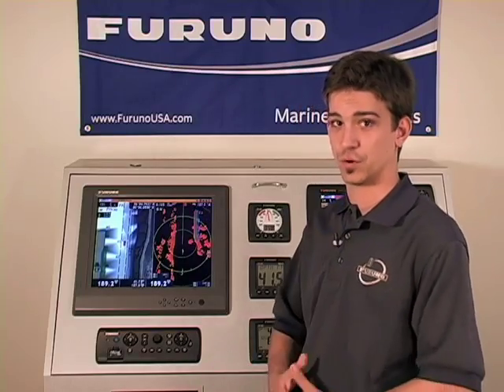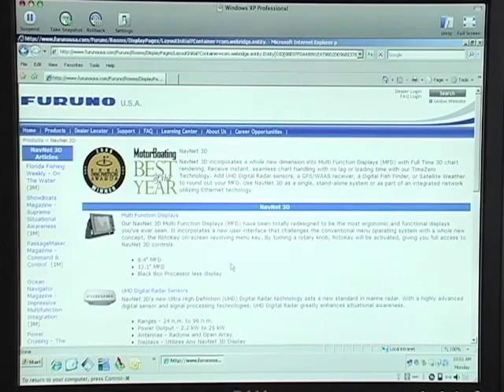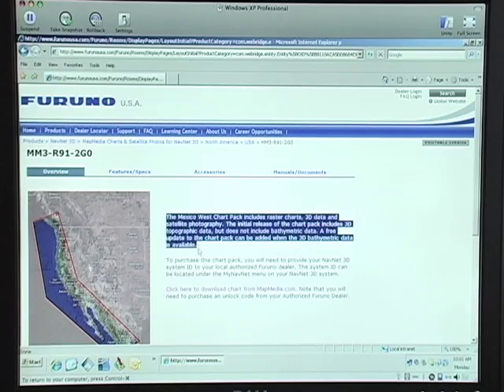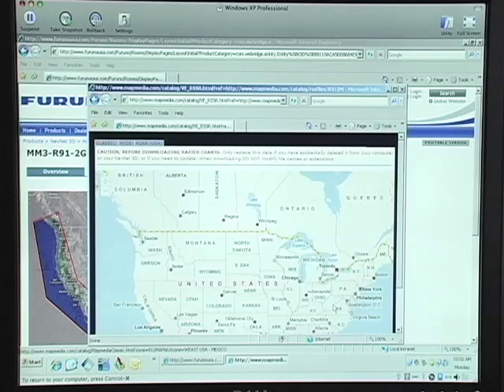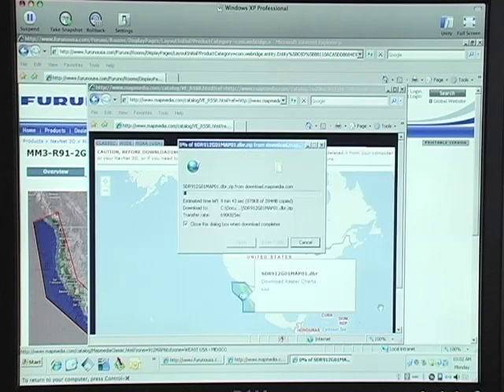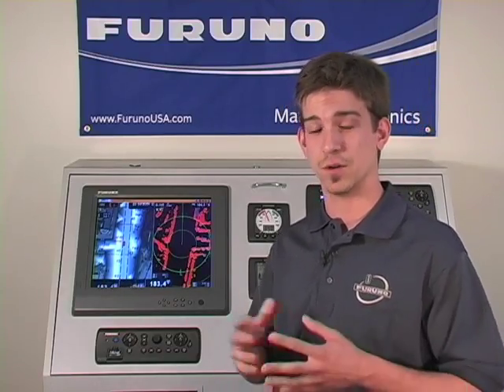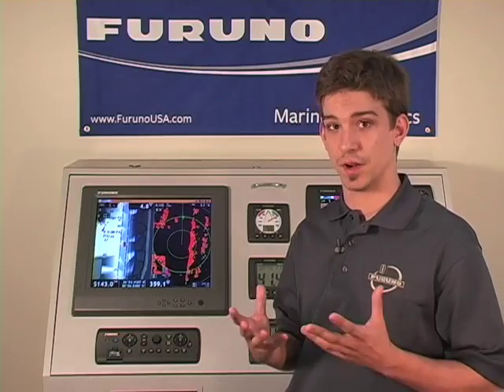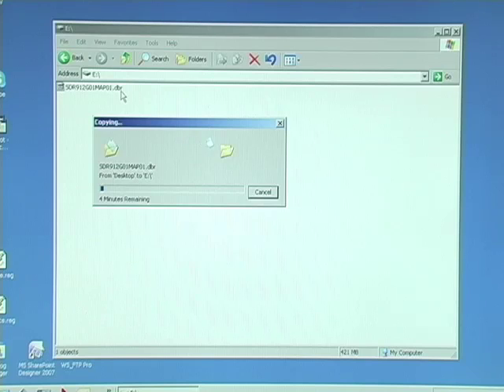NavNet 3D Training - Part 1 - Installing Charts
Part 1 - This portion of the video shows you how to locate and download charts from our web site for your NavNet 3D system. You will learn how to unzip the file and prepare it for loading onto an SD card, and finally how to format the SD card to prepare it for the charts.